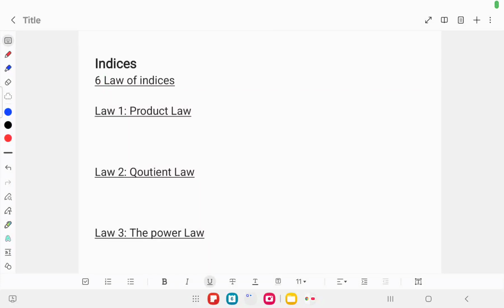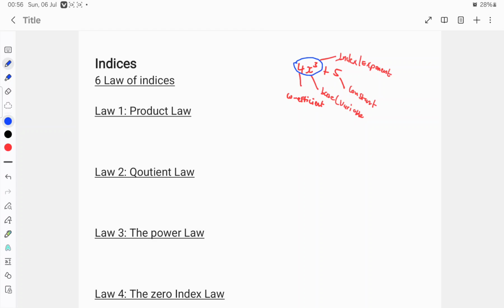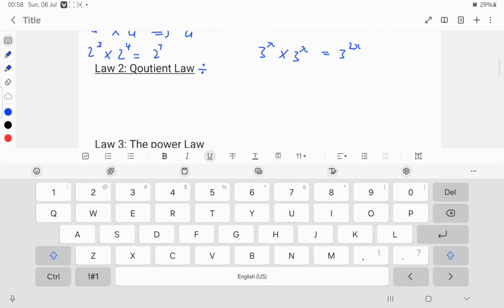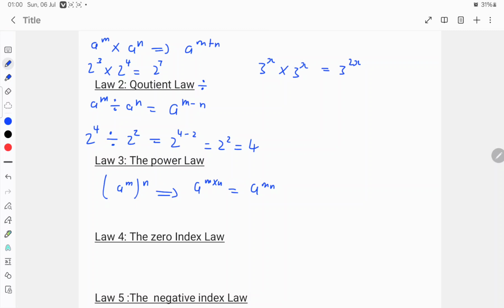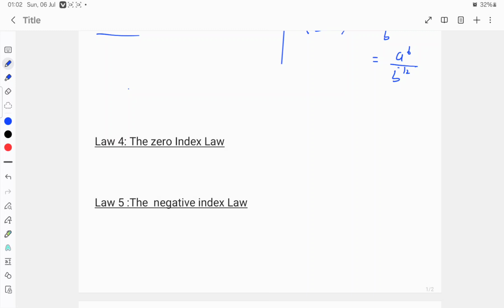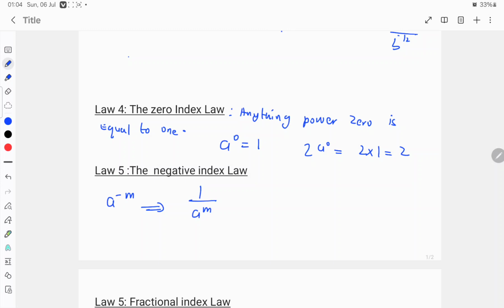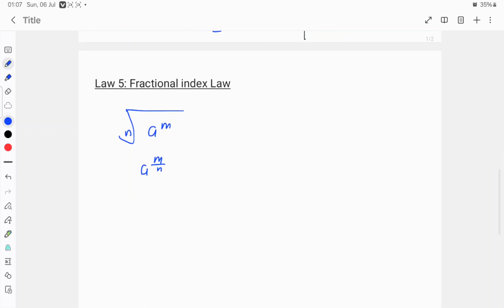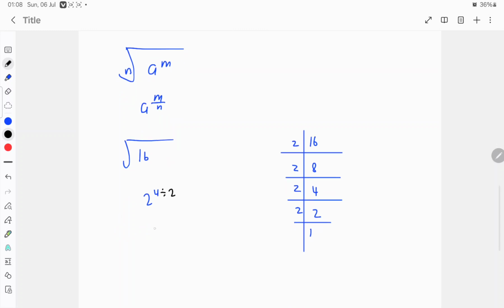SIX LAWS OF INDICES@ Ricky King of science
you can not be able to simplify indices effectively without knowing the 6 laws of indices.